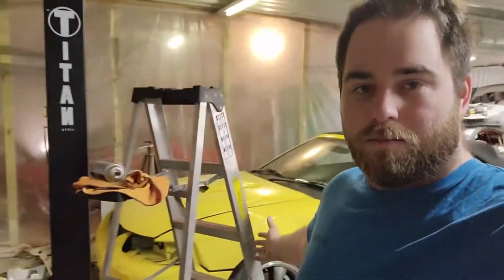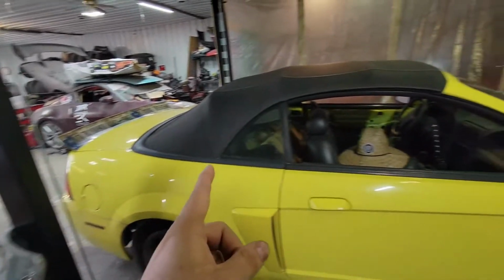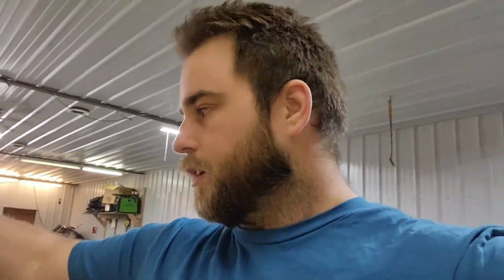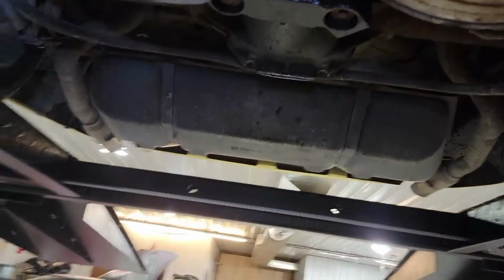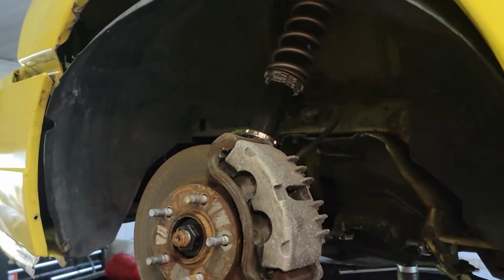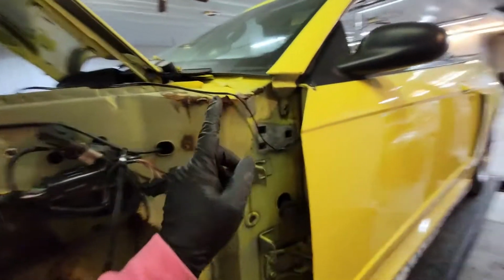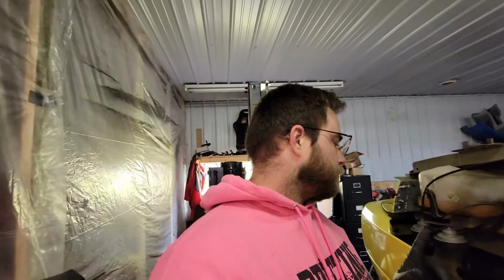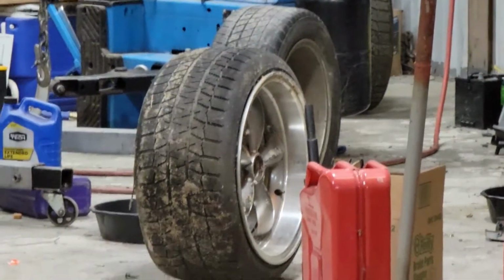I BOUGHT Dalton's MUSTANG!?